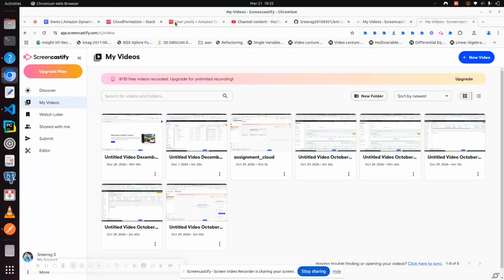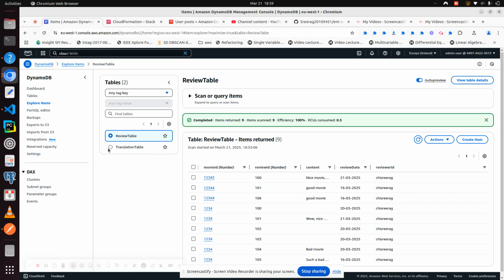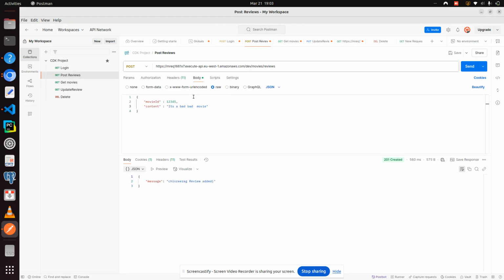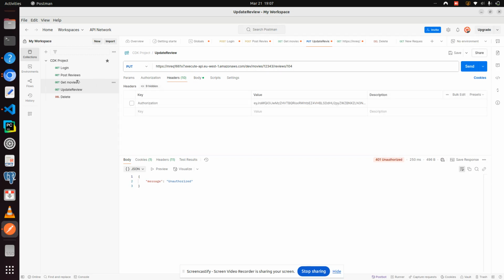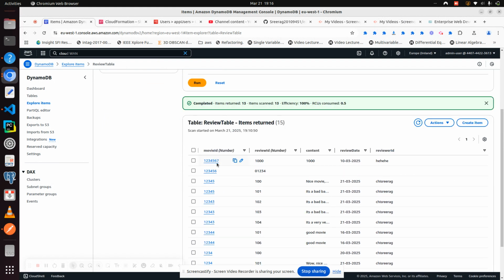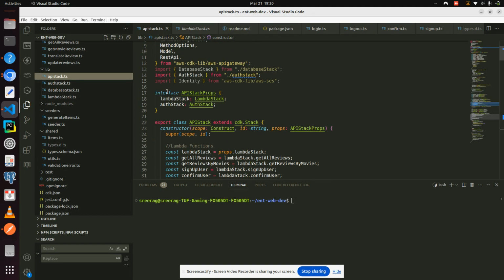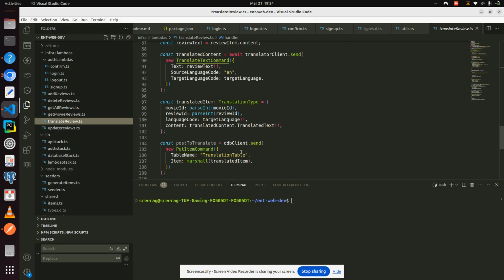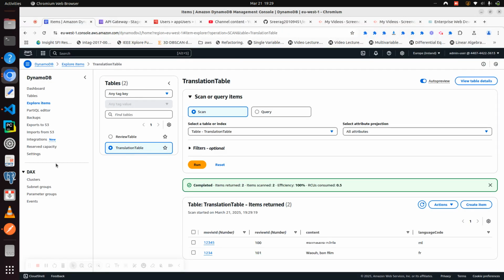Assignment-EWD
As part of my course work in Enterprise Web Development at SETU Waterford, I have built a movie-reviews application in AWS CDK and TypeScript